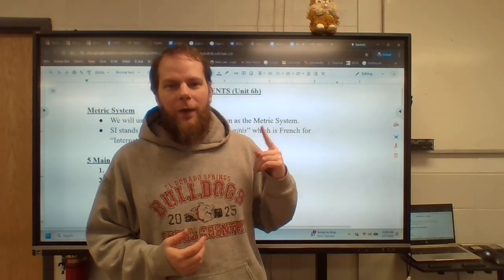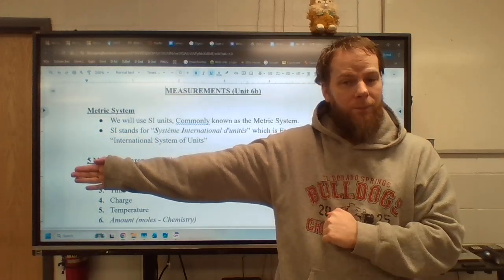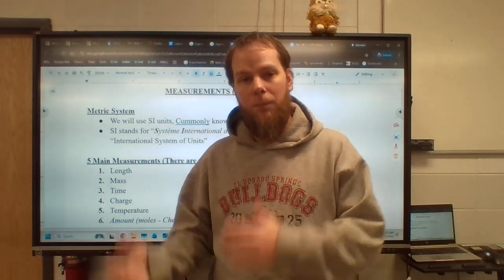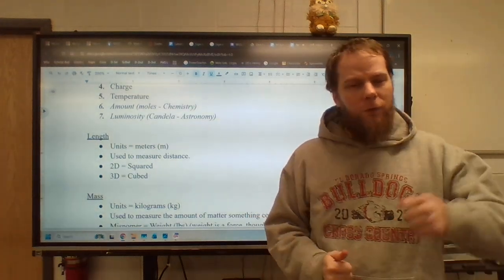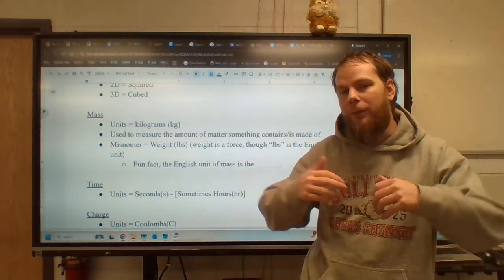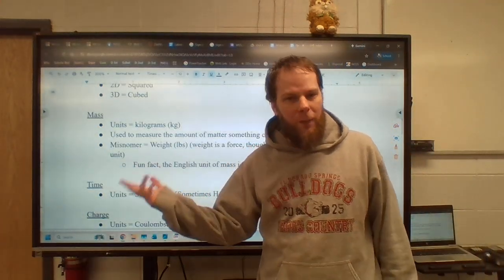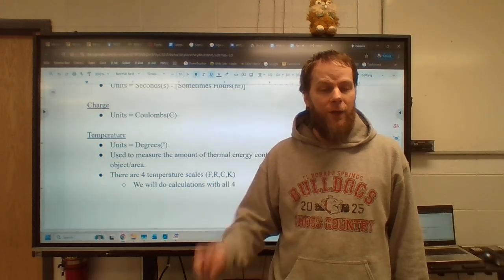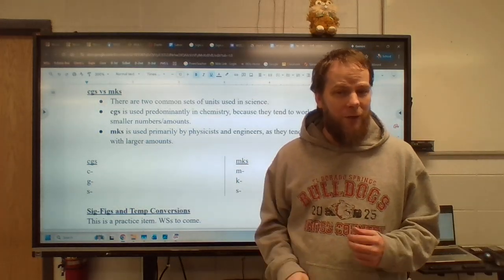Video 6.1 (Measurements)